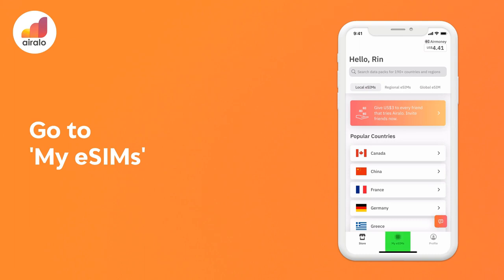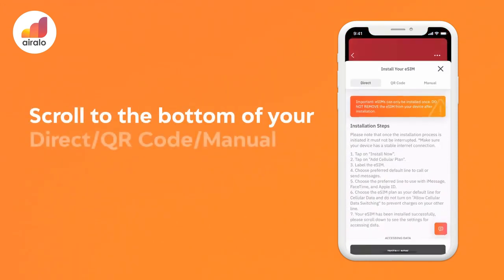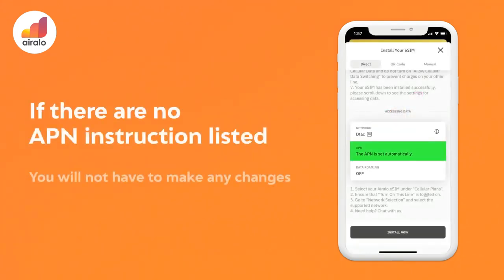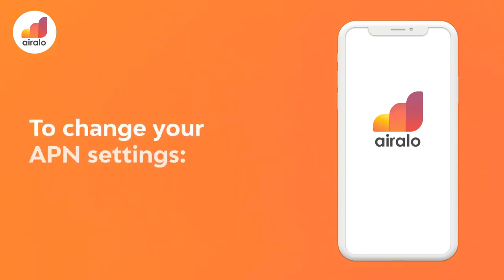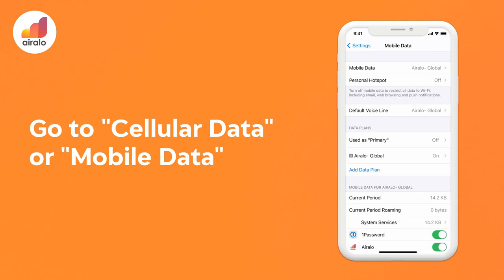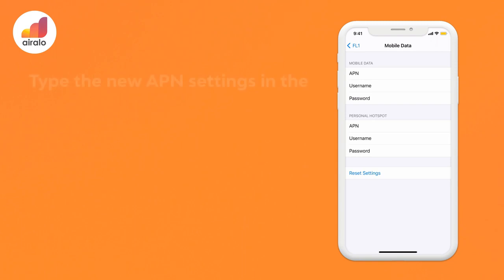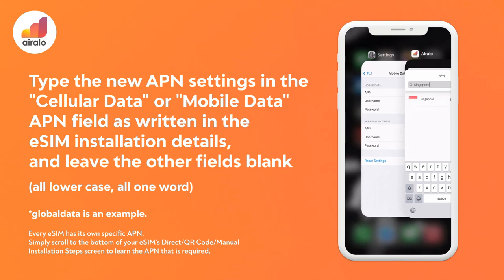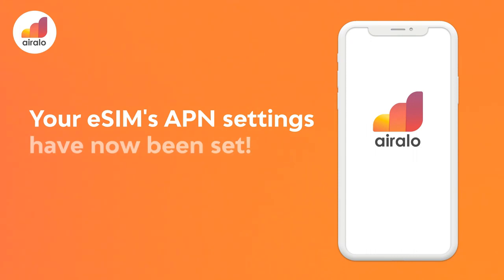Airalo Tutorial: How do I change my APN settings on iOS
Having access to the internet and being able to communicate with your loved ones is crucial.